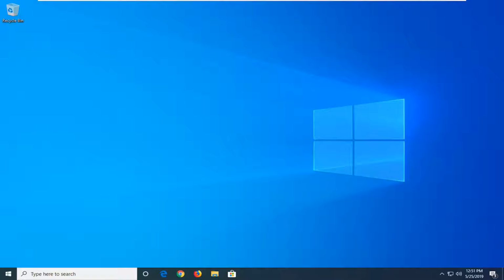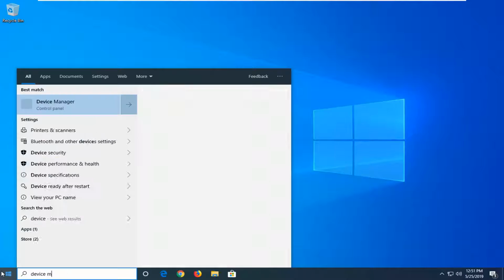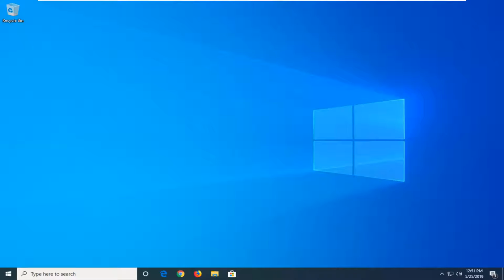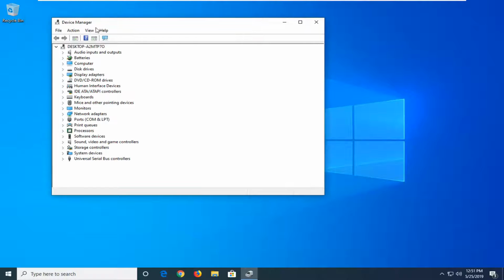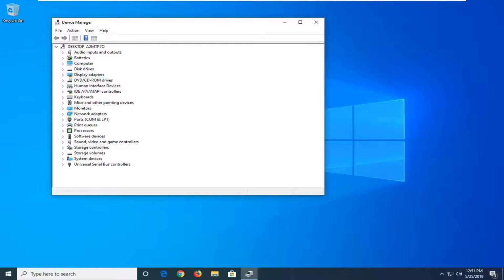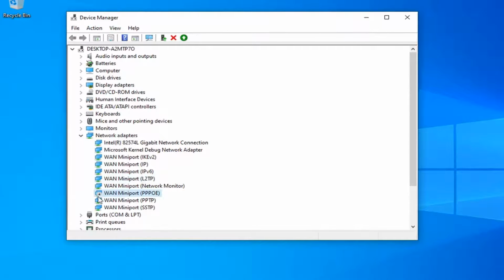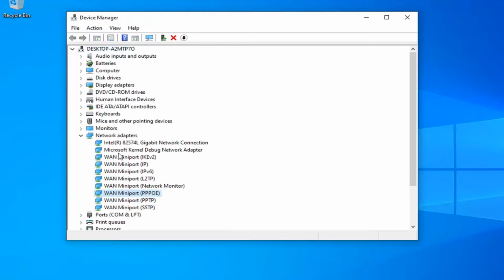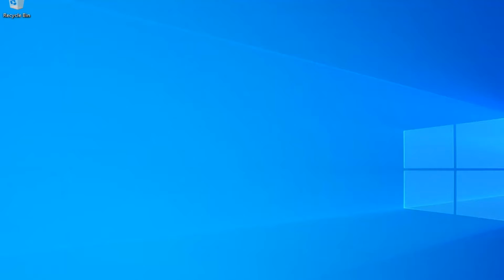The Group or Resource Is Not in the Correct State to Perform the Requested Operation [Tutorial]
To fix this issue, you have to roll back your WiFi card driver to a previous version, or install the latest version from the vendor, or change a specific WiFi setting.

Issues addressed in this tutorial:

the group or resource is not in the correct state to perform the requested operation
the group or resource is not in the correct state
the group or resource is not in the correct state to perform the requested operation. windows 10
the group or resource is not in the correct state to perform the requested operation windows 7
the group or resource is not in the correct state to perform the requested operation. hostednetwork
the group or resource is not in the correct state to perform
the group or resource is not in the correct state runtimebroker.exe
the group or resource is not in the correct to perform the requested operation
the group or resource is not in the correct
the group or resource is not in the correct state to perform the requested operation cluster
the group or resource is not in the correct state windows 10